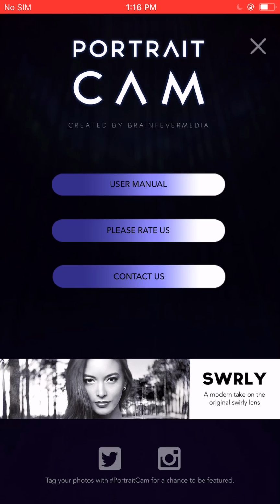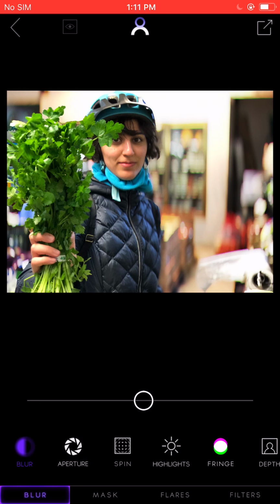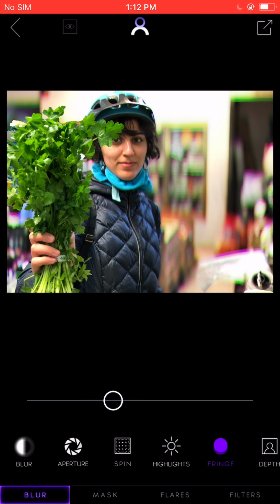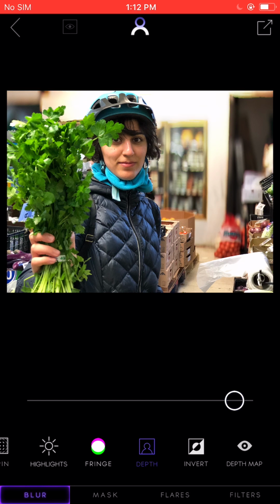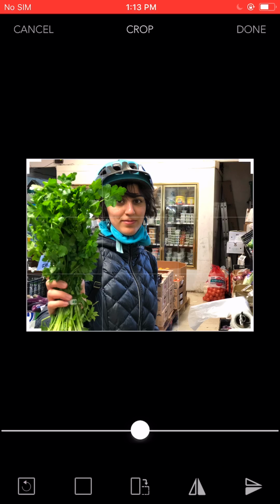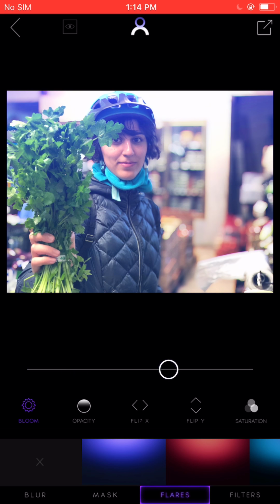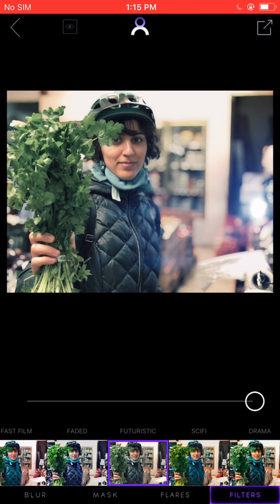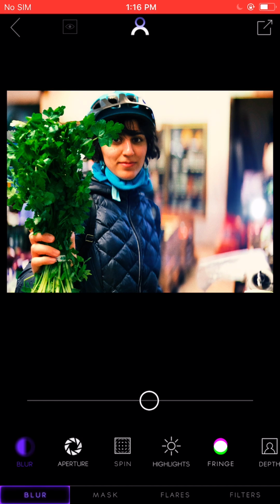PortraitCam App - Anamorphic Lens Look in your iPhone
The PortraitCam app by BrainFeverMedia uses depth maps created by the iPhone in Portrait Mode and allows you to simulate anamorphic lens bokeh, flares and various other image editing tricks, all in your phone!

Get PortraitCam at the App Store

BrainFeverMedia's website